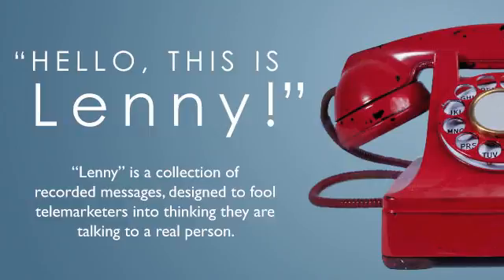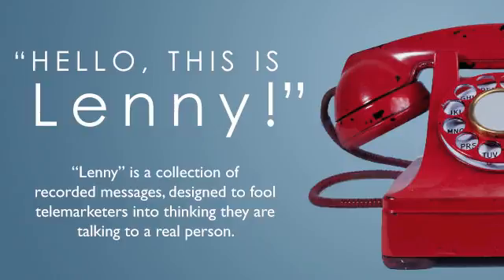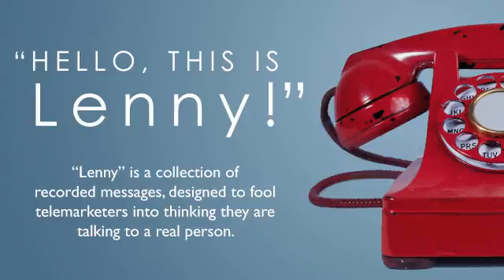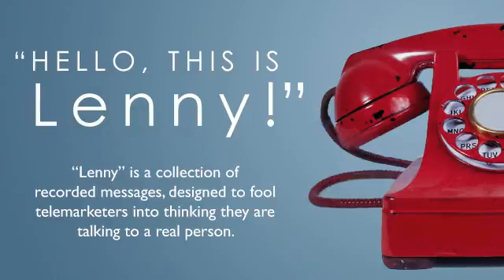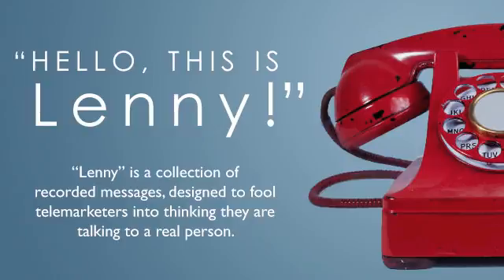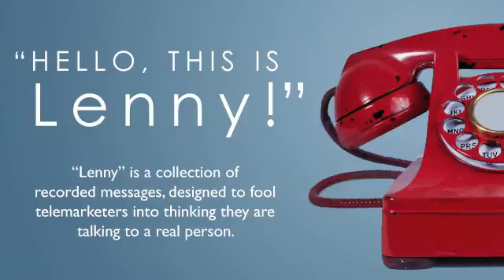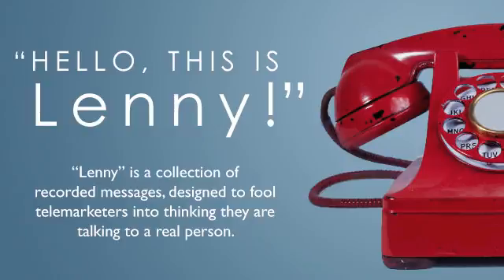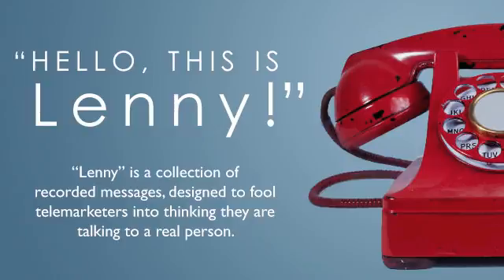Steve from AT&T tells Lenny with fibre he won't get innernet dips because it's a direct feed